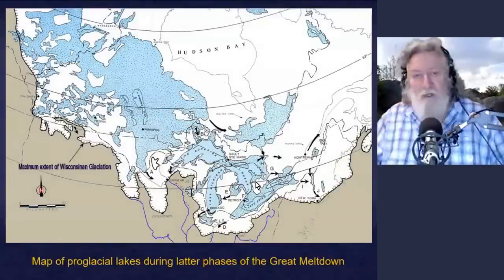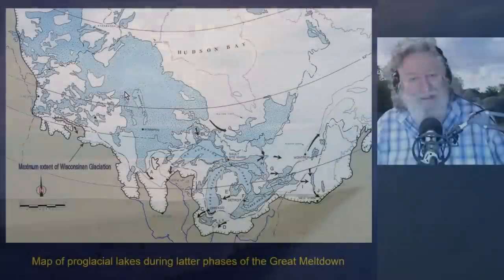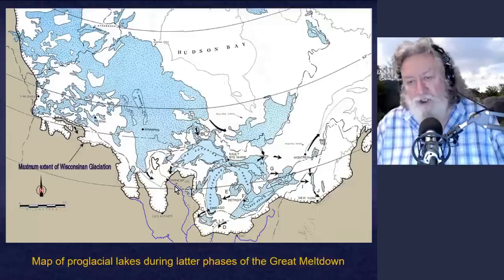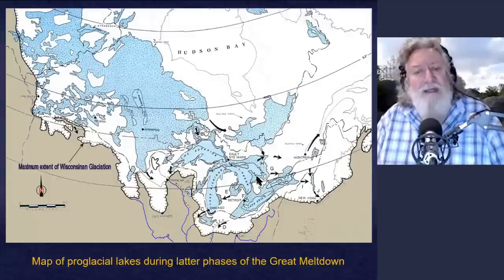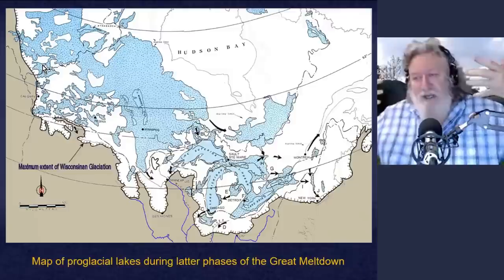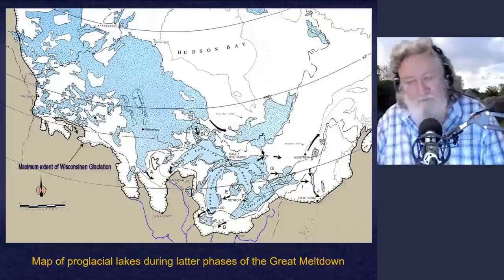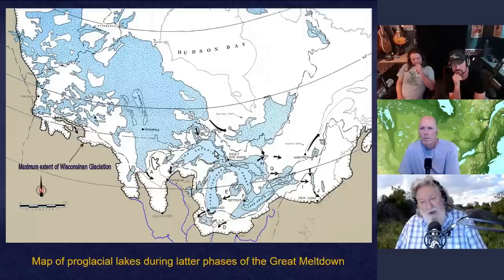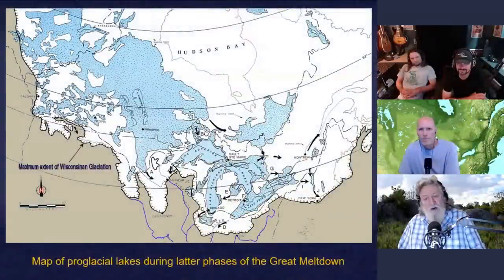An Ice Age Discussion with Randall Carlson | Kosmographia Clips 045.1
Kosmographia Ep045 The Randall Carlson Podcast with Brothers of the Serpent – Kyle and Russ, Normal Guy Mike and GCREX admin Bradley, from 08/31/20. RC wonders why there has been no coherent theory that connects all the known megaflood events with the rapid deglaciation from 14.6 – 11.6ka. Lake Agassiz was like an inland sea of fresh water, dwarfing the modern “Great Lakes” that drained off thru multiple routes back to the oceans, in many places with known catastrophic erosion. Massive mid-continent spillways contain the meandering underfit modern rivers, but were once channels for outrageous volumes of meltwater. We question the formation of glacial Lake Missoula and the force that pushed the first domino and initiated the sequence of catastrophes, as we continue to build our vocabulary and grammar that is allowing us to read the language of the landscapes – known as geomorphology. Identical features are on Mars and in stream-beds, illustrating the scale-invariant nature of water doing its work of erosion and deposition. In a final rant during this distributary episode, Randall supports Graham Hancock and bashes those that ask for credentials.

Mysterious Origins of Halloween and the Ancient Day of the Dead Festivals (Video on Demand $18)